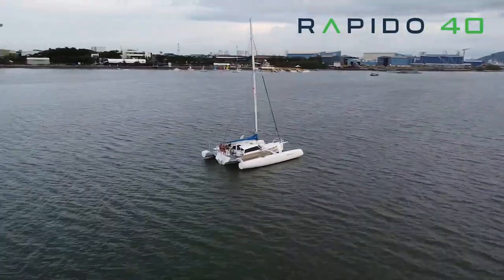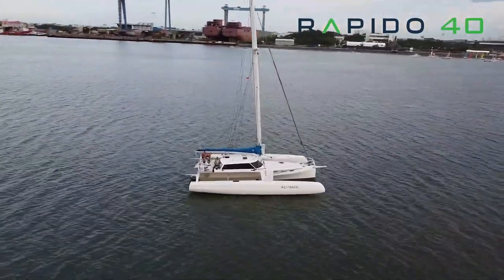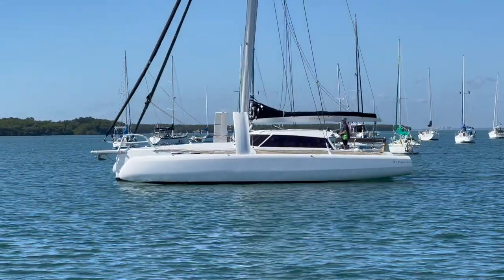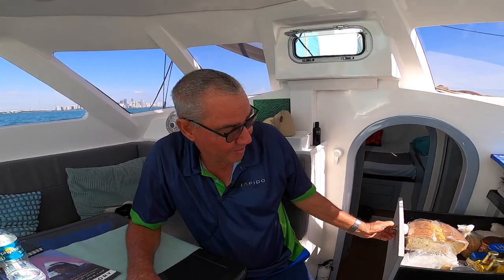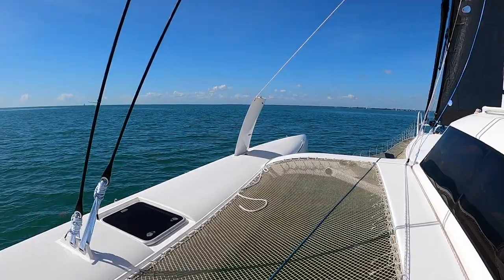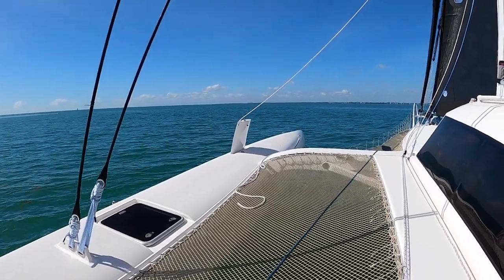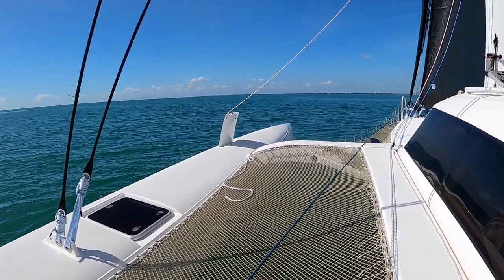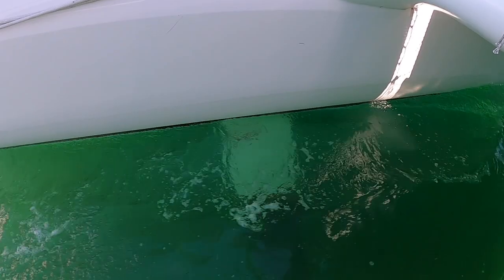RAPIDO 40 Trimaran - Boat Review Teaser - Multihulls World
► Full test in Multihulls World 189 :
► The Triac Composites shipyard and the enormous experience of its team
produces a wonderful range of high-performance trimarans from 40 to
60 feet out of its base at Ho Chi Minh City (HCMC), in Vietnam. The
manufacturer has unveiled its latest “little” boat, the Rapido 40. Trick of
the light - that’s its name - has shown good average speeds right from its
first sail. This model, in the Racer version, is boosted with C-foils
and a carbon rig. While the central hull has a very narrow beam at the
waterline, reasonable volume is nevertheless ensured inside, thanks
to a marked chine. The floats are particularly voluminous, obviously
guaranteeing good strength. And when you go alongside in port, they
fold like a dragonfly: the beam is reduced from 28’10” (8.80 m) at sea
down to 17’1” (5.20 m).

► TECHNICAL SPECIFICATIONS
Builder: Broadblue Catamarans - Length: 39’4” (11.99 m)
Beam: 22’ (6.7 m) - Light displacement: 11,020 lbs (5 t)
Draft: 3’7” (1.1 m) - Mainsail: 625 sq ft (58 m²)
Self-tacking solent: 300 sq ft (28 m²)
Fuel: 2 x 53 US gal (2 x 200 l) - Engines: 2 x 20/30 HP
Price: £ 281,660 ex-tax -
Builder: Rapido Trimarans/Triac Composites
Architect: Morelli & Melvin - Material: composite
Length: 39’4” (12 m) - Beam: 17’1”/28’10” (5.2/8.8 m)
Draft: 22”/4’7” (0.56/1.4 m) - Displacement: 10,600 lbs (4.8 t)
Mainsail: 700 sq ft (65 m²) - Solent: 345 sq ft (32 m²)